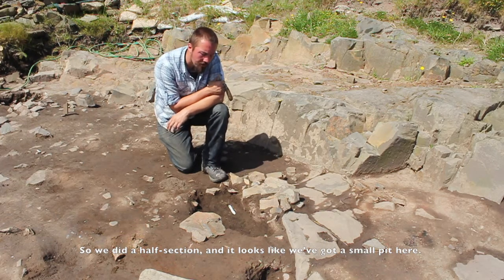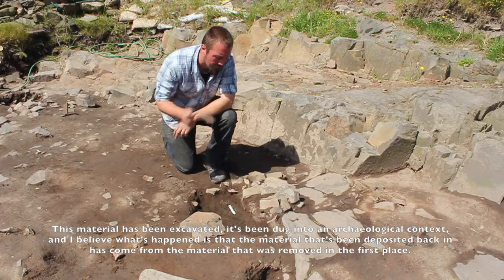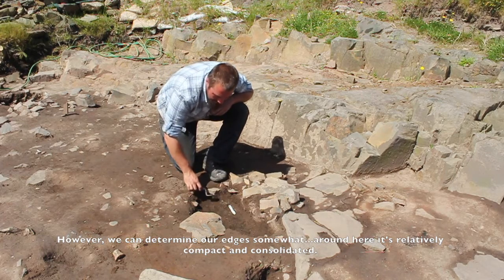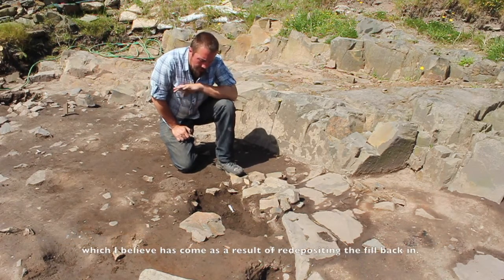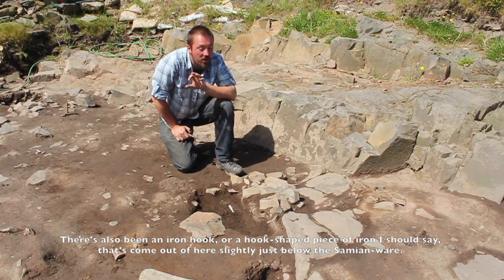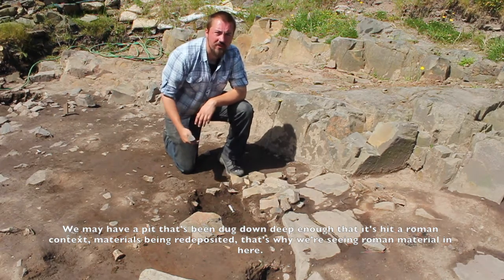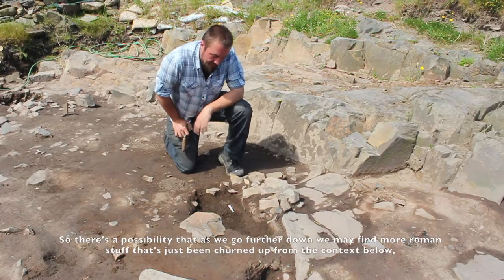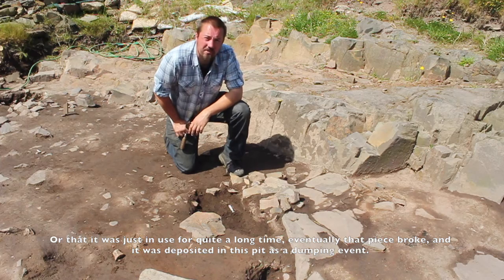Bamburgh Castle - Trench 3 Pit Feature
Trench 3 Supervisor, Graham Dixon, discussing a pit feature at the northern end of the trench.